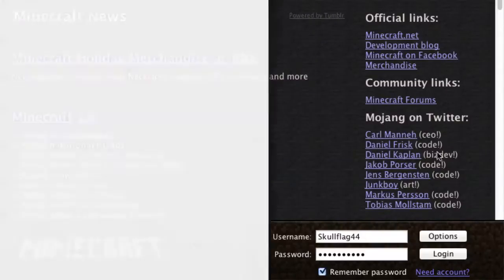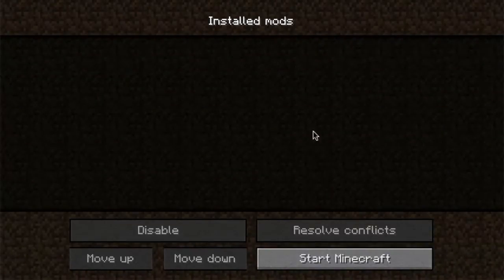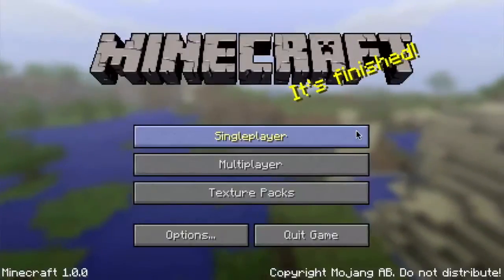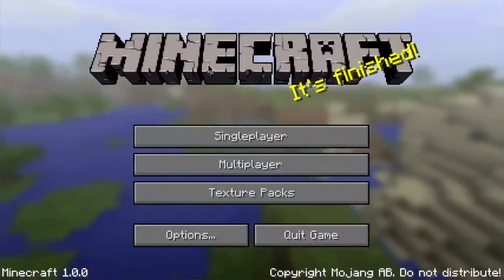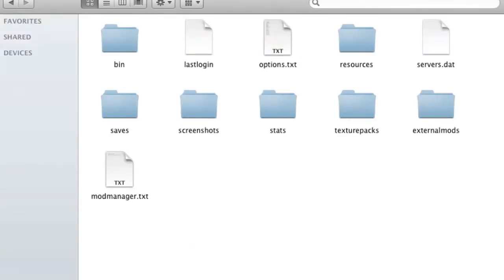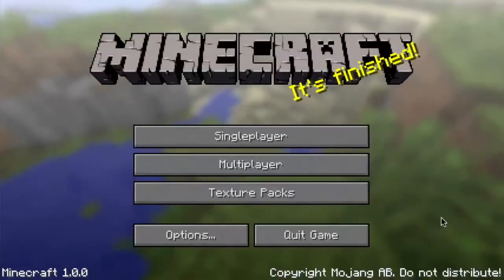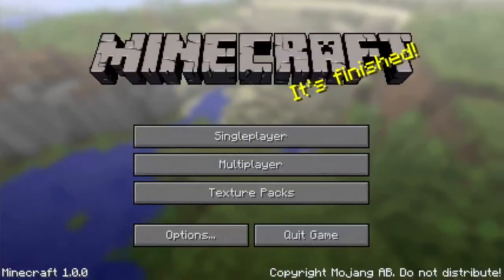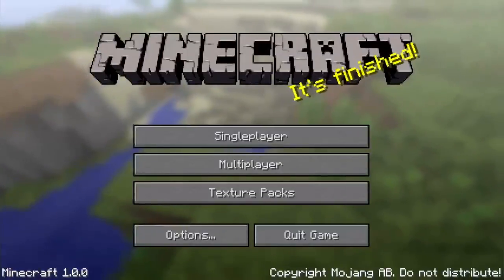Minecraft Mod Review - Mod Manager